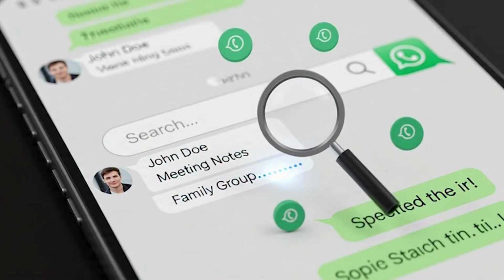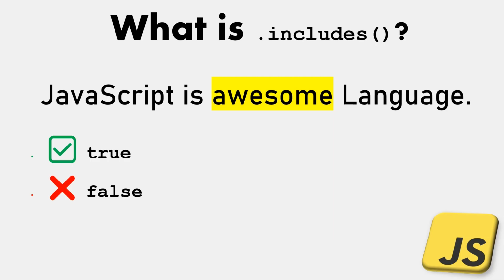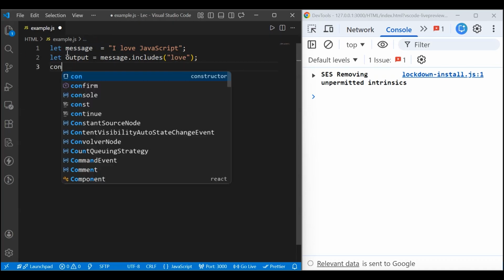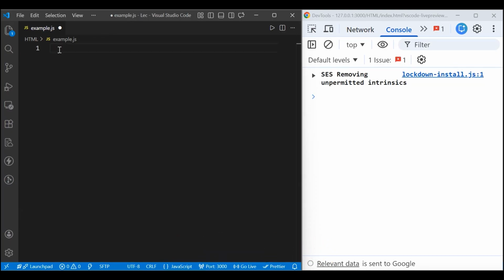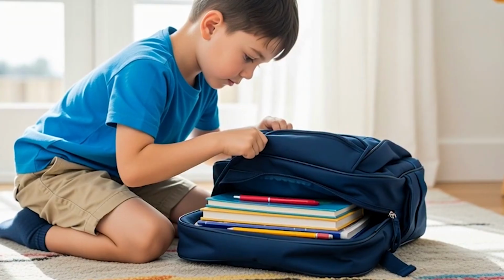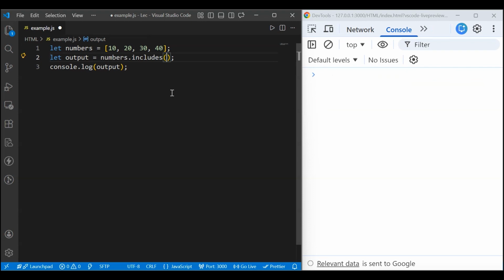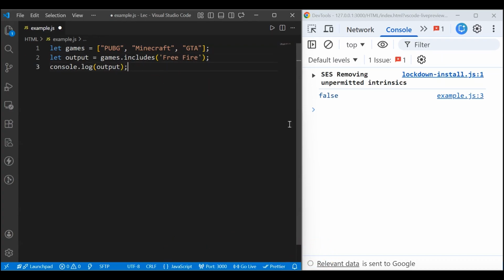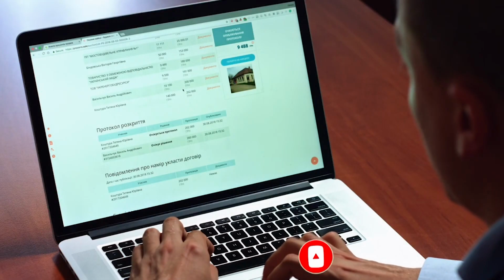Learn JavaScript includes() | Find Anything in Seconds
JavaScript .includes()  - check Strings() and Arrays Like a Pro
Making JavaScript tutorials simple for beginners– learn how to use .includes() in JavaScript to check if a string or array contains a value. This beginner-friendly guide covers syntax, examples, and real use cases.

In this video, you’ll learn:

What .includes() is in JavaScript
How to use .includes() with strings
How to use .includes() with arrays
.includes() vs indexOf()

The .includes() method is one of the most useful JavaScript features for searching values in arrays and strings. It returns true or false, making your code cleaner and easier to read.

If you're learning JavaScript or preparing for interviews, this method is essential.